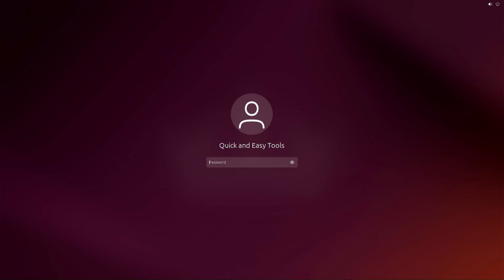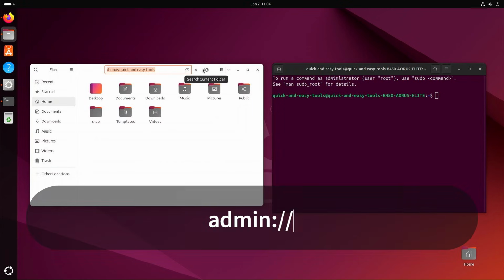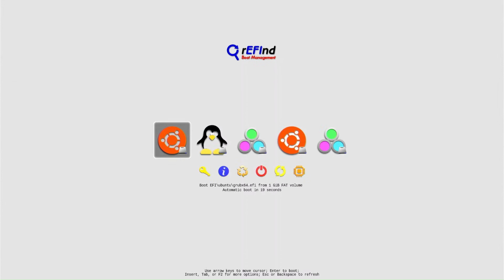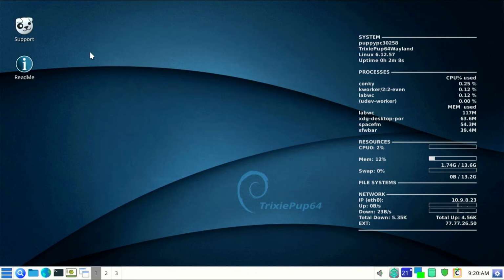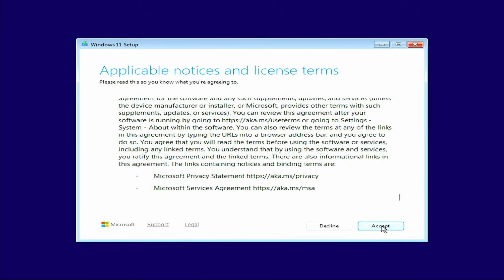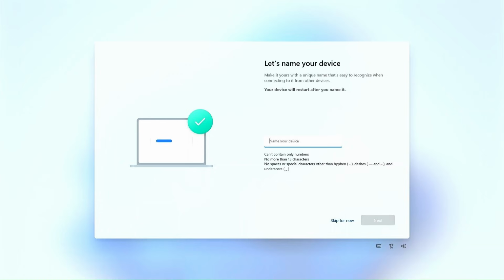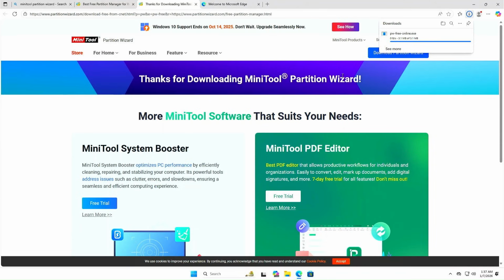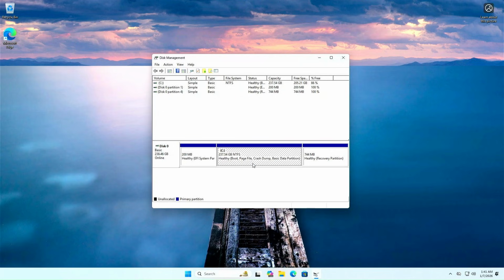How To Install Windows 11 Without USB - Switch From Ubuntu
I present to you my video series - How to Install Windows 11 Without USB - Switching from Linux.
In this series of eight videos, I have shown the most popular Linux distributions according to the top 10 on distrowatch.com, for which I have attached links below in the description.

This video is created for users who have installed Ubuntu Linux on the entire disk and want to return to Windows 11, but do not have a USB device.
In this step-by-step guide I will show you how to install Windows 11 without using a USB device.
!!! Extremely suitable for new users who want to seamlessly switch from Ubuntu Linux to Windows 11!

What you will learn in this video:
✅ How to prepare your Ubuntu Linux for Windows 11 installation
✅ Step-by-step instructions for installing Windows 11 without USB
✅ Complete removal of Ubuntu Linux

💡 Don’t forget to backup your important files before you start, as this process will replace your current operating system.